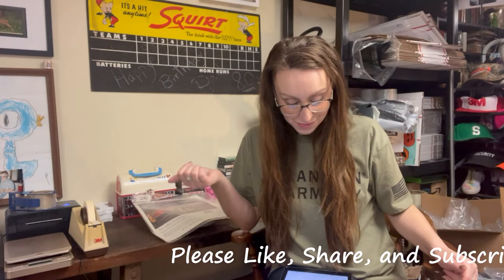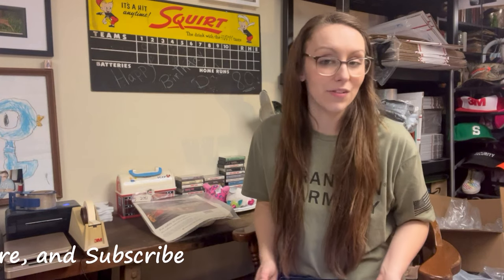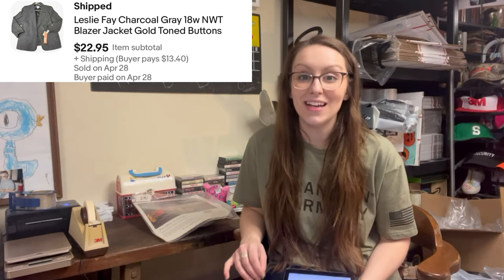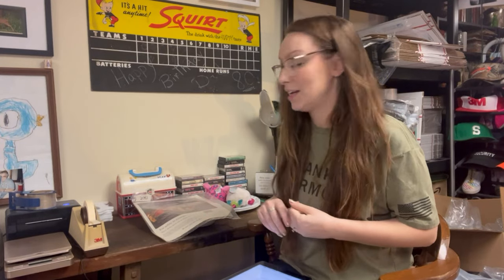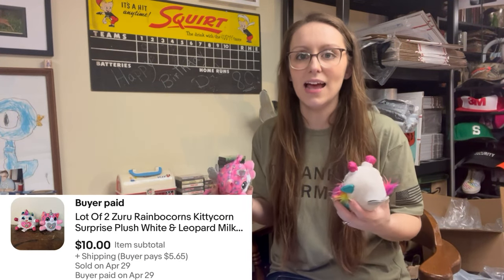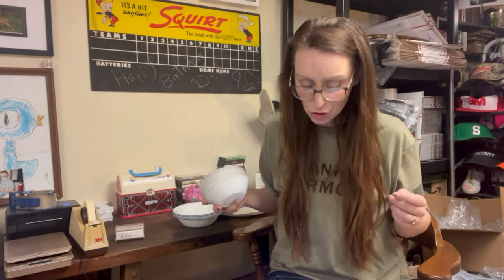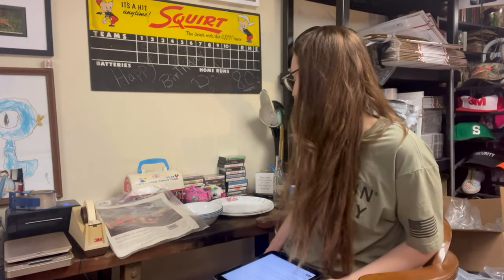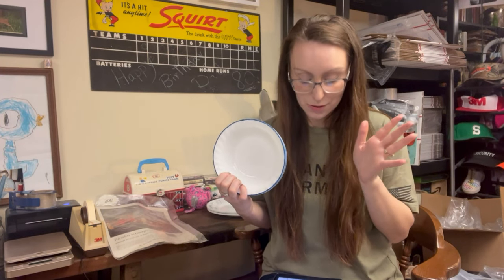Bread and Butter Sales | Flipping for a PROFIT on eBay!! | Brands I look for!!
Join our latest video of what sold on eBay. All these sales were small bread-and-butter sales. That all adds up to huge profits. Also, see many brands I pick up to resell. Please enjoy

Like the shirts I'm wearing?

-Link to the 4 Way Grow Lights
- Link to Clear Bags 10" x 13"
- Link to Clear Bags 13" x 15"

Some of the links on this webpage are affiliate links, meaning, at no additional cost to you, I may earn a commission if you click through and make a purchase and/or subscribe.